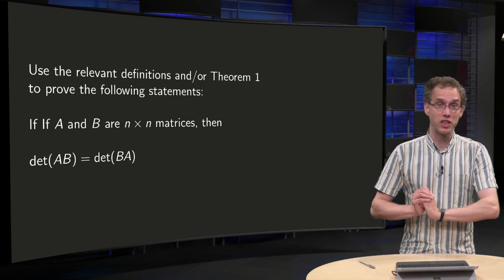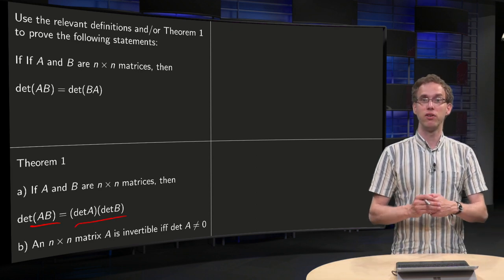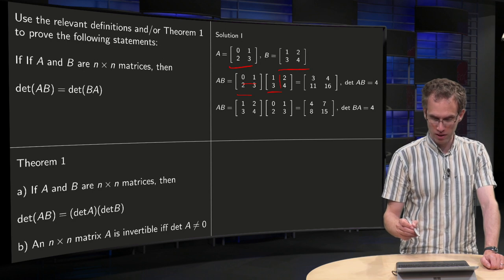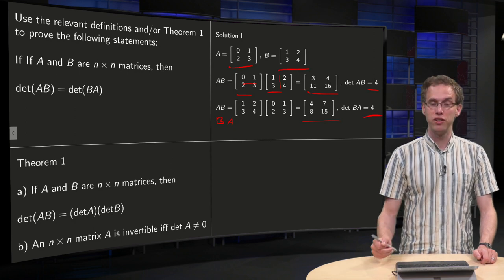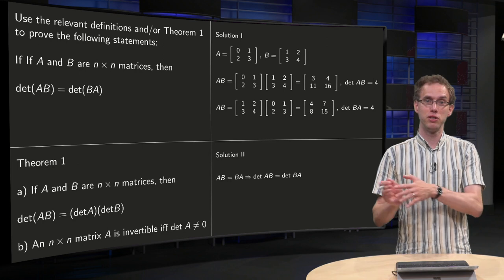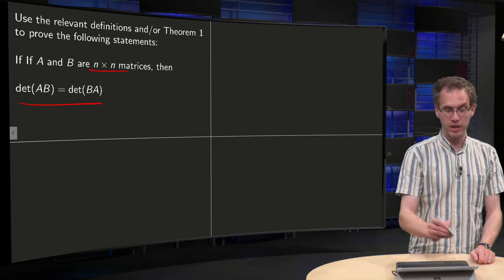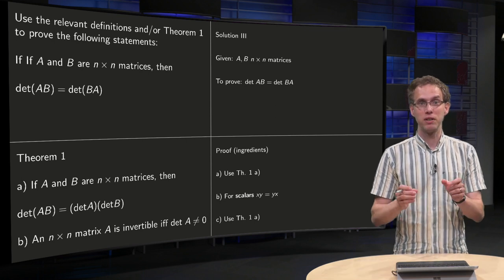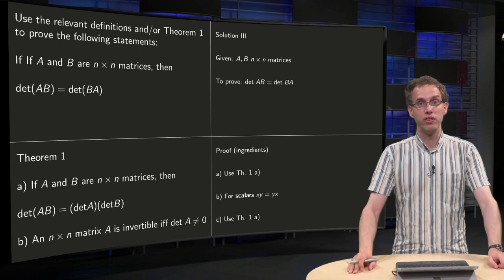Does the determinant of AB equal the determinant of BA? (1)